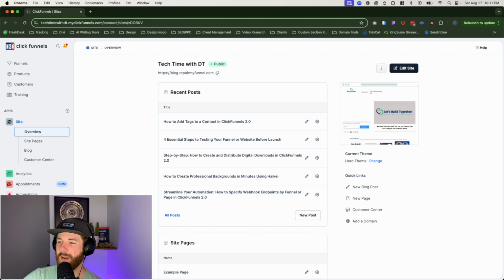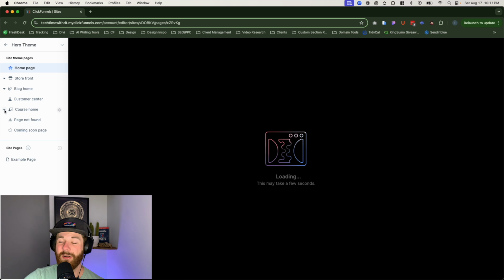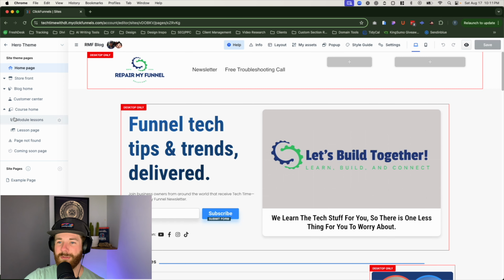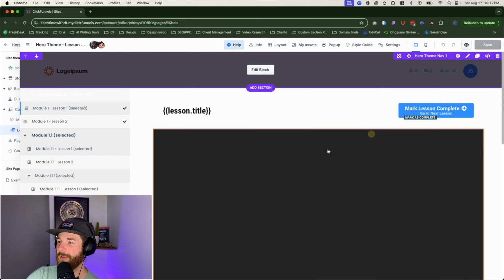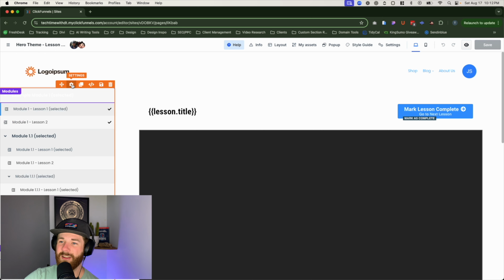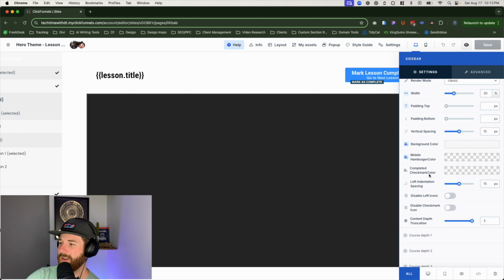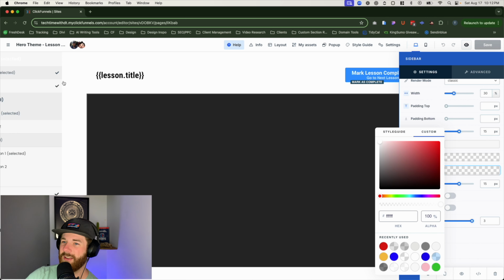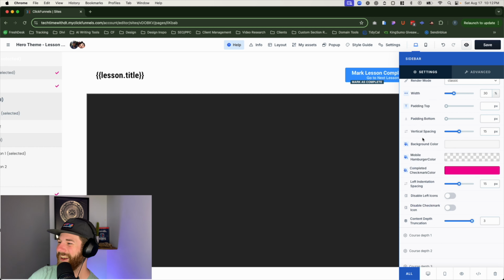How Lesson Tracking Works in ClickFunnels 2.0 Courses | Course Progress Tracking Explained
Curious about how lesson tracking works in ClickFunnels 2.0 courses? In this video, Tyson from Repair My Funnel walks you through the lesson progress tracking feature within ClickFunnels 2.0. Whether you’re using the default Learning Center or a custom course setup, you’ll learn how to manage and customize lesson tracking for your students. Here’s what you’ll learn:

 • Overview of Lesson Tracking in ClickFunnels 2.0
 • How to Mark Lessons as Complete
 • Viewing Progress in the Learning Center
 • Customizing Lesson Tracking in a Custom Course Setup
 • Adjusting Check Mark Colors and Visibility

By the end of this video, you’ll understand how to effectively use lesson tracking to enhance the learning experience for your students.

Need more personalized help with ClickFunnels? Join our Gate Crashers Call for free, where our experts provide live assistance and help you with your funnels on the spot.

⏰ Timestamps:

 • 00:00 - Introduction to Lesson Tracking in ClickFunnels 2.0
 • 00:23 - Overview of Default Lesson Tracking in the Learning Center
 • 01:15 - Customizing Lesson Tracking for Custom Course Setups
 • 01:42 - Editing the Lesson Page in ClickFunnels 2.0
 • 02:07 - Adjusting the Completed Check Mark Color
 • 02:36 - Enabling or Disabling the Check Mark Icon
 • 03:05 - Conclusion and Final Tips